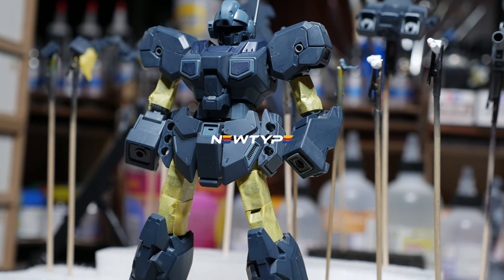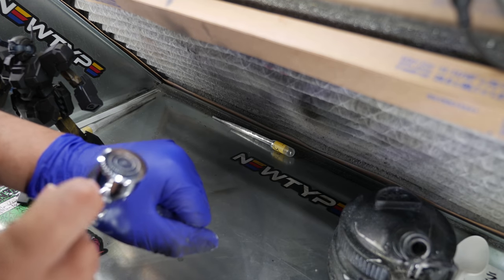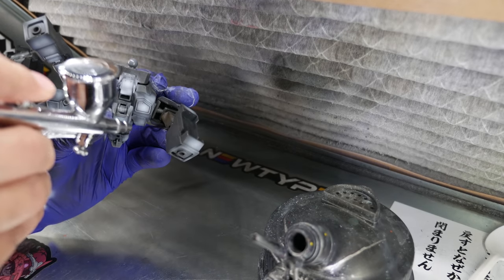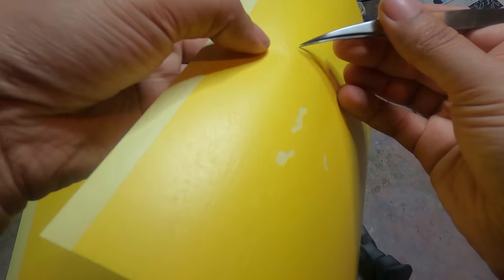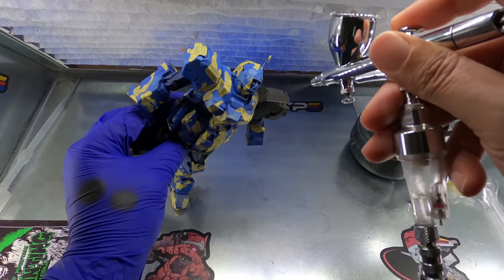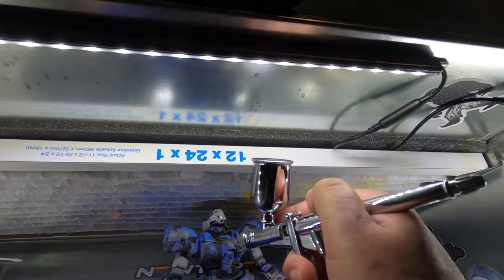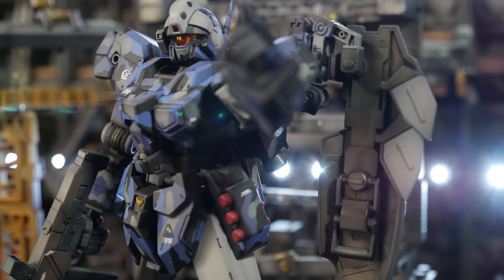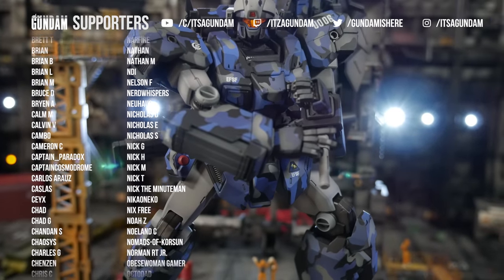How to paint Camo on gunpla